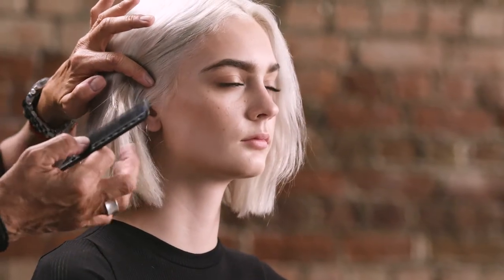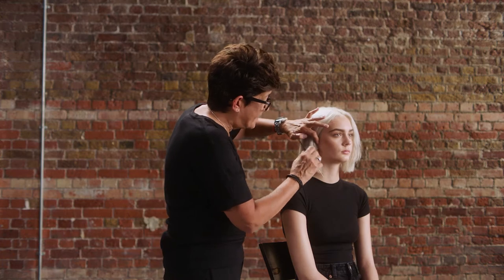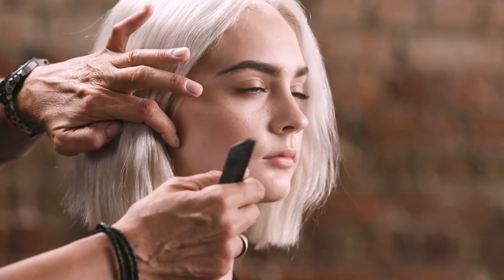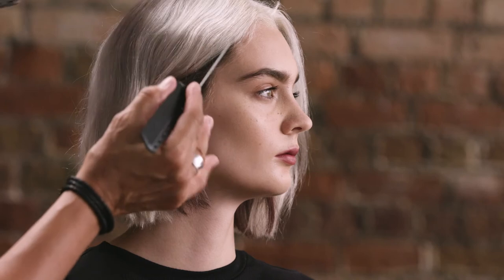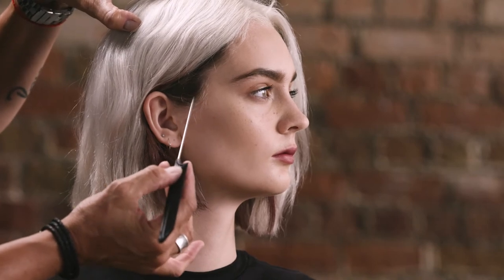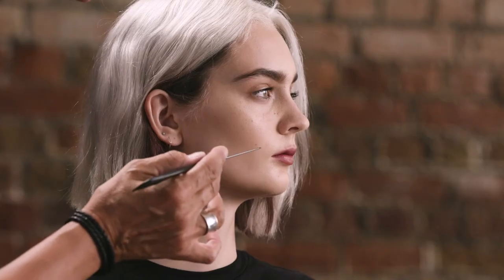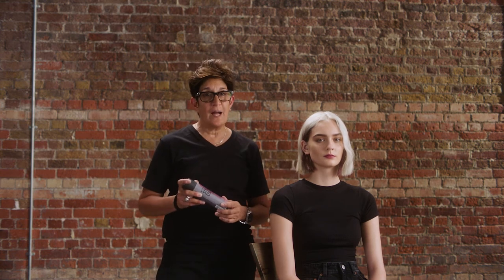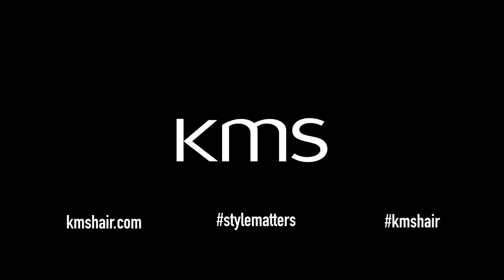Contour with Temporary Spray-On Hair Color | KMS STYLECOLOR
Lori Panarello, KMS Global Style Council, explains how use STYLECOLOR spray-on color to contour you're client's face. With permanent hair color, as the hair grows, the contour changes so you're faced with the original problem you had or you create a whole new problem. STYLECOLOR can help erase that challenge. Now, not only can stylists use STYLECOLOR to change everyday hair color, they can use it to contour or create a focal point temporarily.

Color used:
STYLECOLOR Velvet Berry
STYLECOLOR Frosted Brown